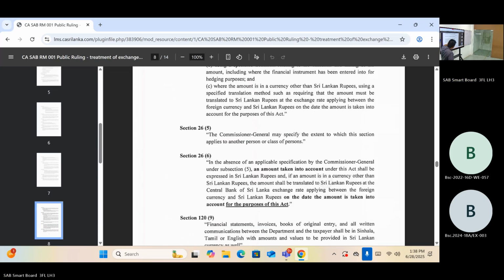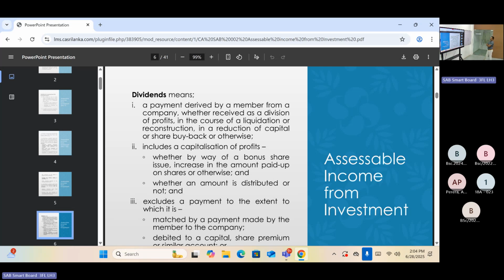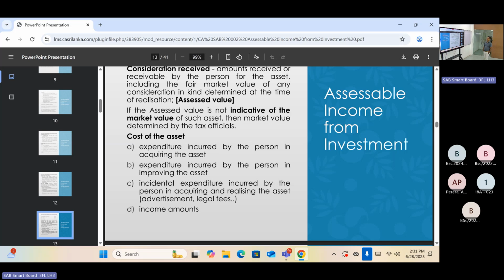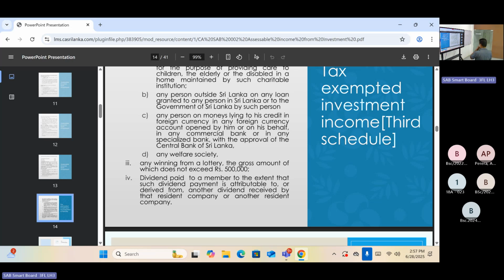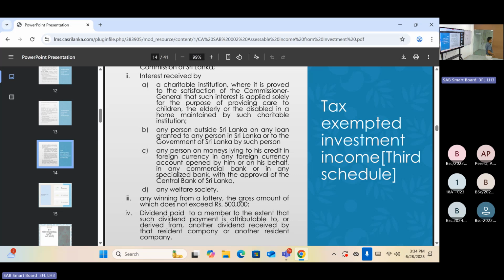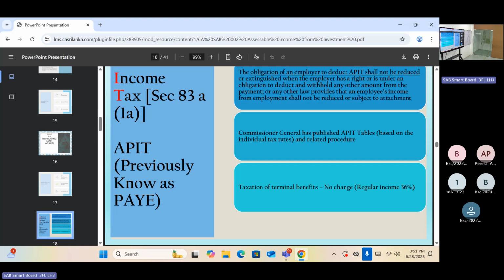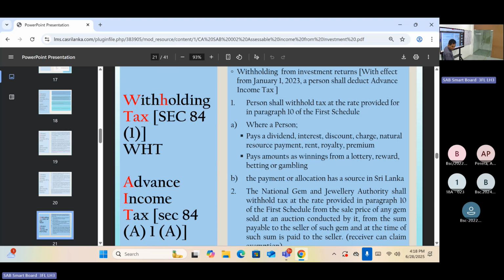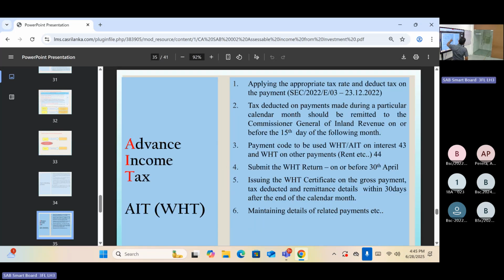BSAA 32024 Corporate Taxation - 18A EX 2025.06.28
411 Colombo - Galle Main Rd, Colombo 00400
Tel - 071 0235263 (WhatsApp/ Voice)